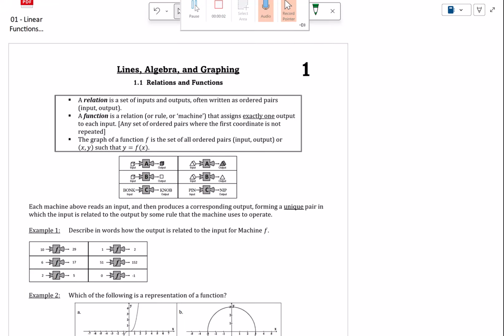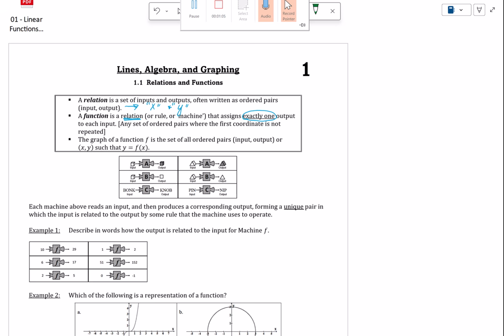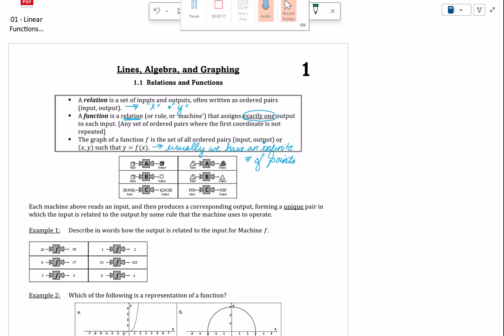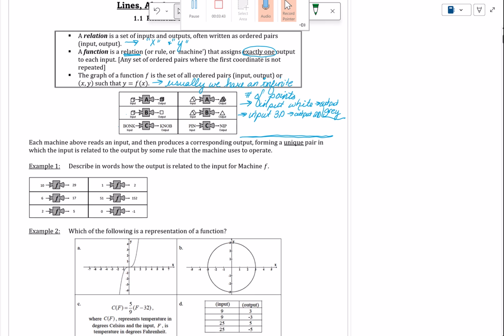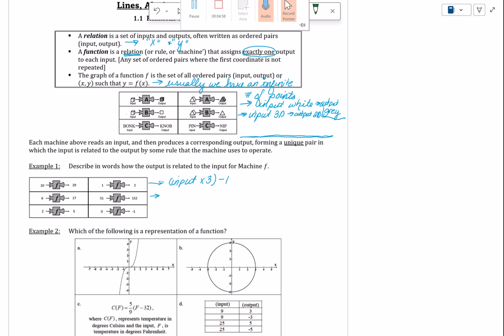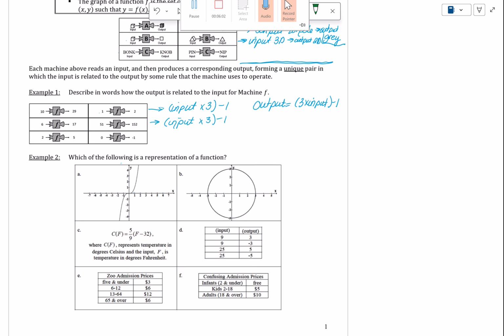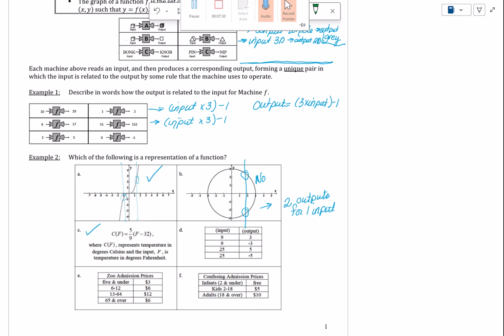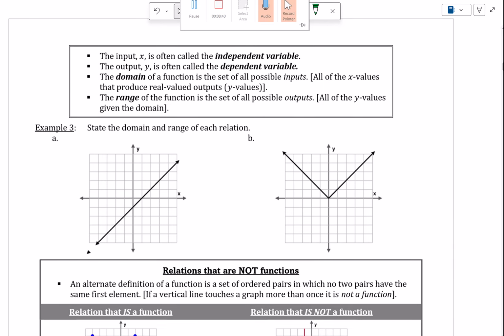1.1 Relations and Functions